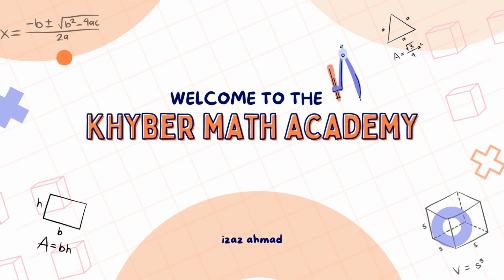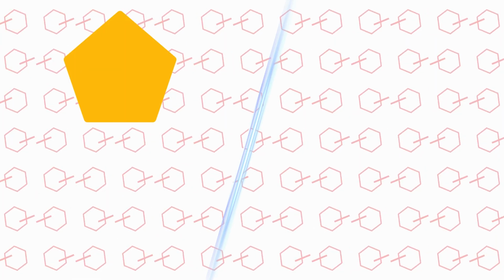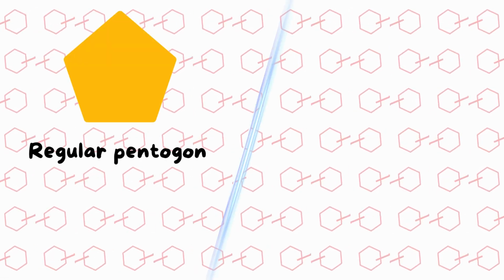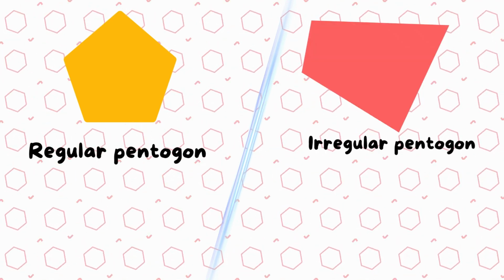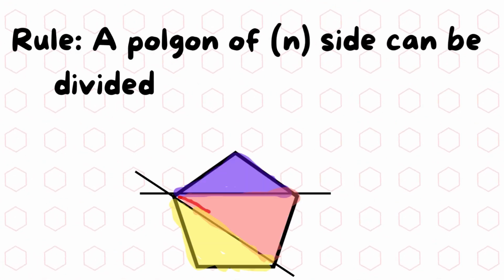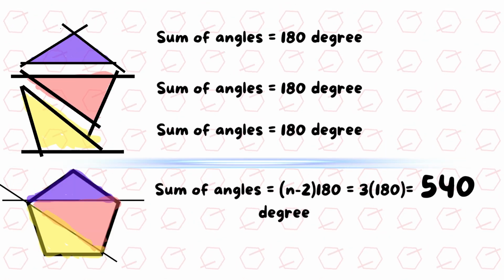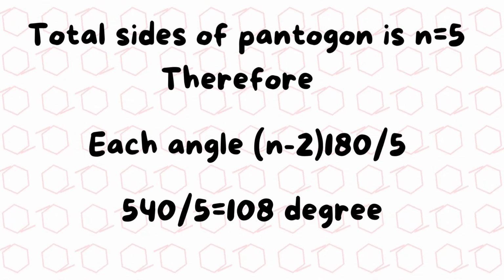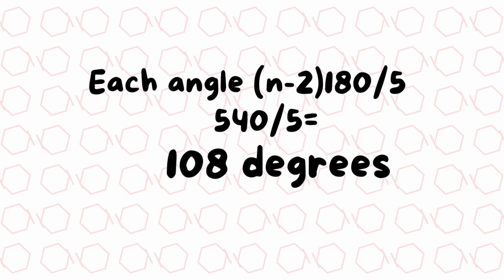Maths Section of CT, PST, TT, AT, and PET Past Papers (ETEA) with Explanation | Polygon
📐 Understanding the Interior Angle of a Polygon | CT, PST, TT, AT, PET (ETEA) Maths 📚

In this video, we solve and explain an important maths question about finding the interior angle of a polygon—a concept frequently tested in ETEA past papers for CT, PST, TT, AT, and PET exams.

🔹 What you'll learn:
✅ The formula for calculating interior angles
✅ Step-by-step solution to a past paper question
✅ Key concepts to remember for the exam

💡 A must-watch for anyone preparing for ETEA teaching tests! 🚀📖

📢 Stay ahead in your preparation! 🎯🔥